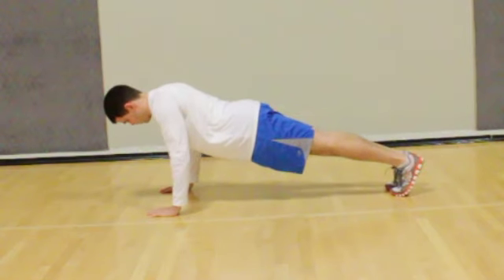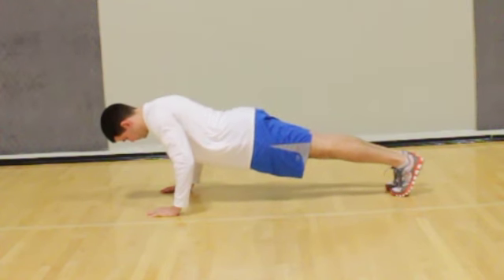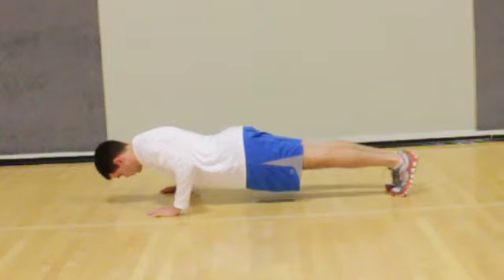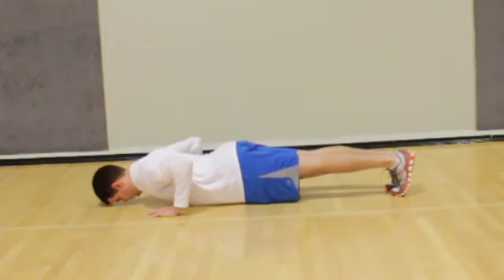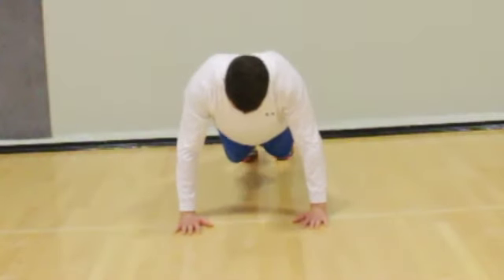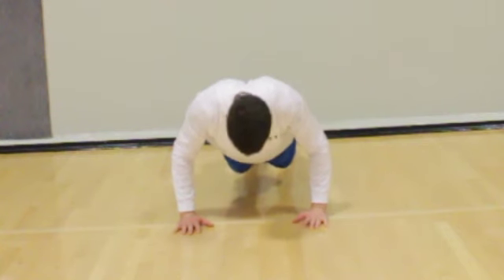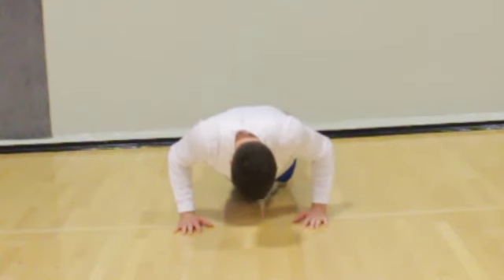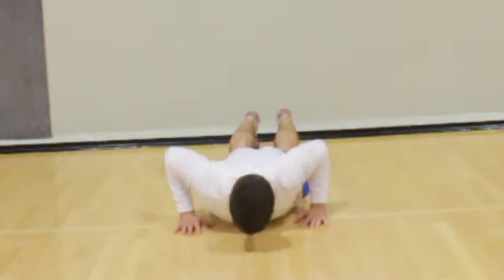FItivity Fitness: Negative Push Up (GetFitivity.com)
This video is about Negative Push Up